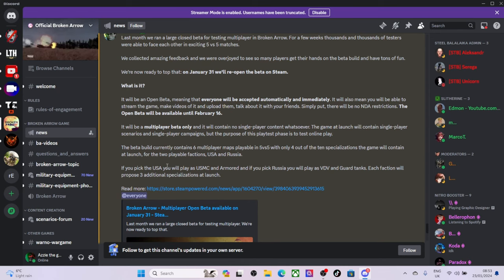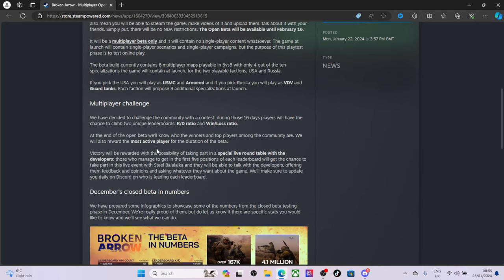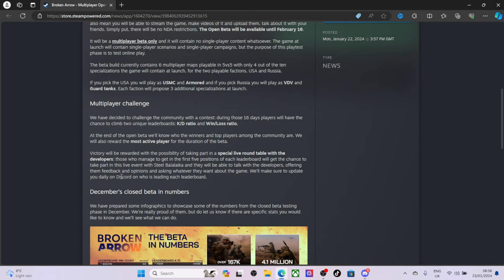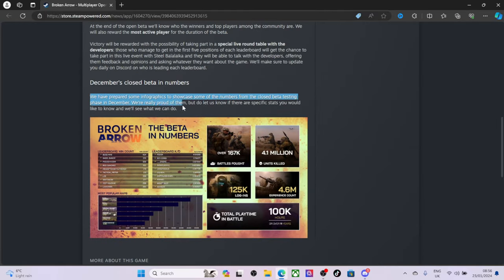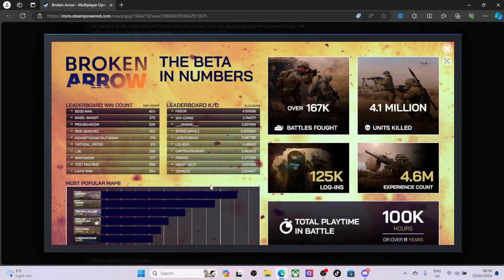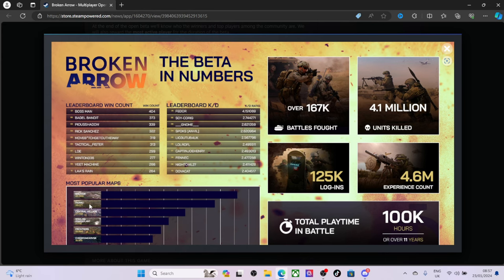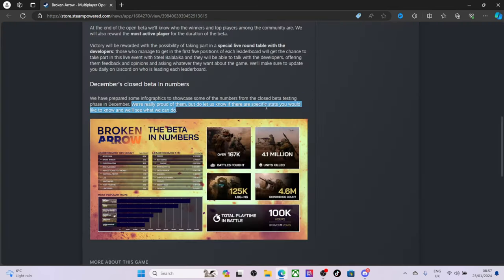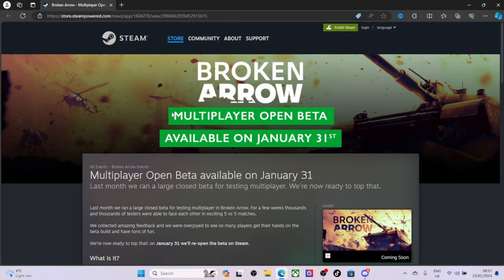Broken Arrow Beta Release date (SO EXCITED)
BROKEN ARROW RELEASE DATE!